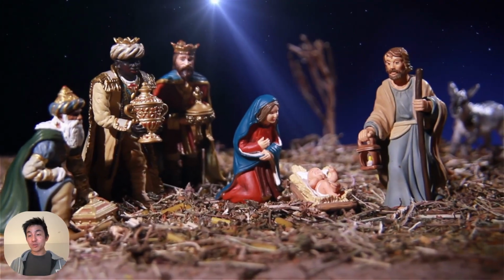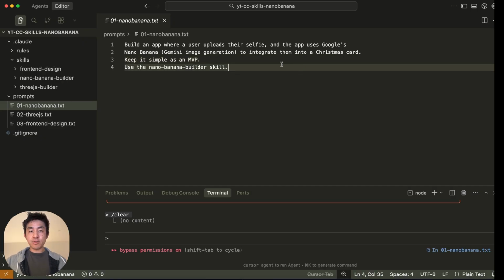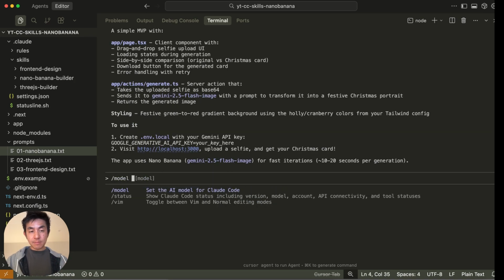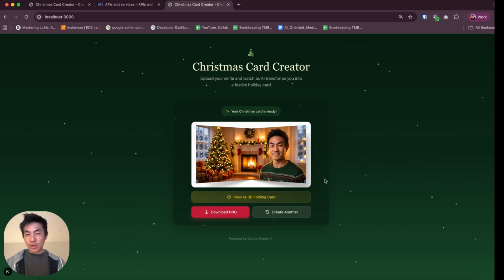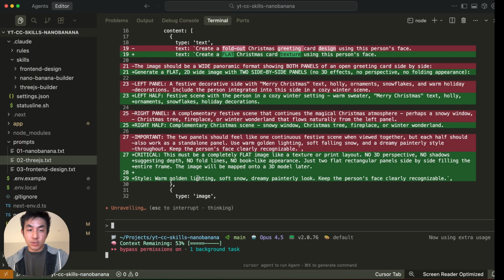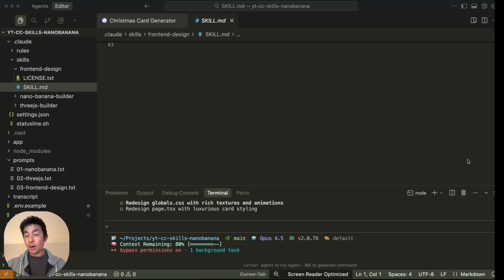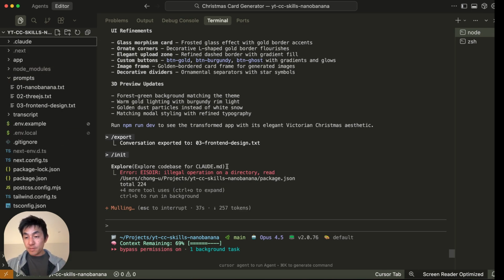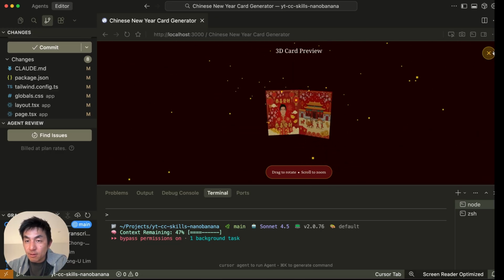Steal This Nano Banana PRO Claude Code Skill For Your Next App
In this video, learn how to leverage Claude Code skills along with Google's Nano Banana Pro to create personalized cards, including Christmas, New Years and Lunar New Year cards.

- We combine it with Three.js to make the cards interactive in 3D!

- The tutorial demonstrates building an app that integrates user selfies into festive cards, adding 3D previews and enhancing the user interface with front-end design skills.

📦 All resources, prompts, and skills used in the video are made available for free. Watch to discover how AI can make your holiday greetings more personalized and creative.

📚 Chapters
00:00 Intro
00:59 Not Christmas? Don't worry
01:54 Project Overview
03:34 Skill 1: nano-banana-builder
04:09 Tip: statusline
06:11 Tip: Getting a Google API Key
08:52 Skill 2: threejs-builder
14:51 Skill 3: frontend-design
21:55 Bonus: Repurposing the app: Lunar New Year